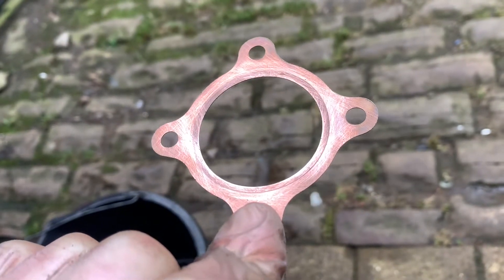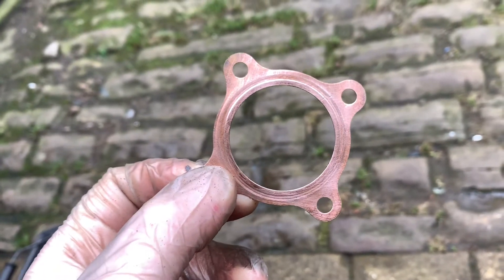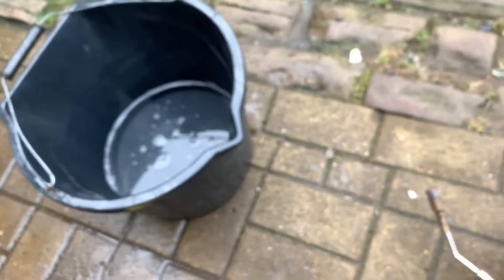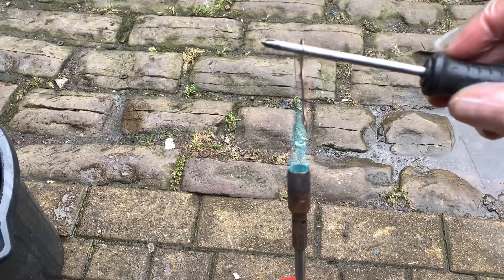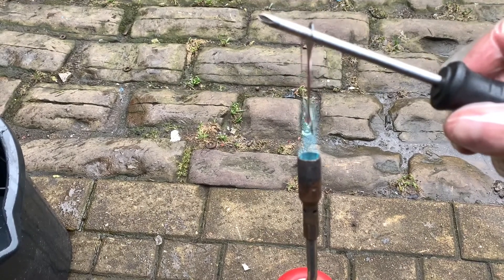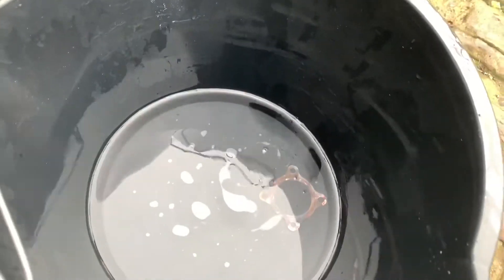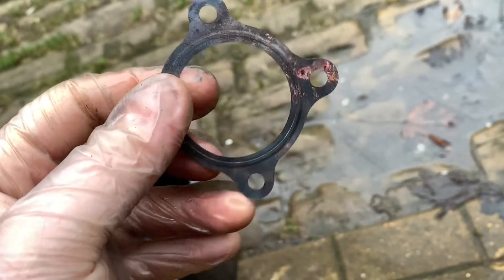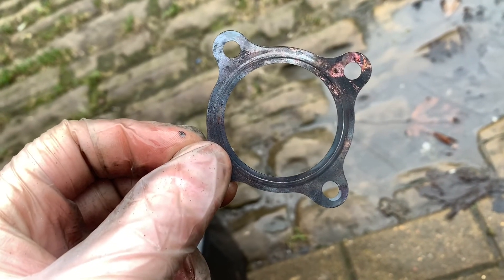Annealing Copper Washer / Gaskets / Crush Washer Hack / Re-using Copper Gasket (Old School Trick)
How to anneal/re-soften copper gaskets for re-use